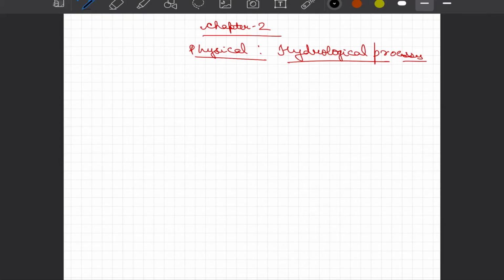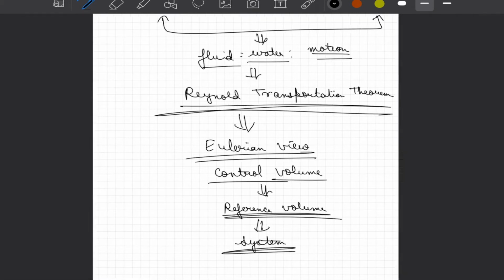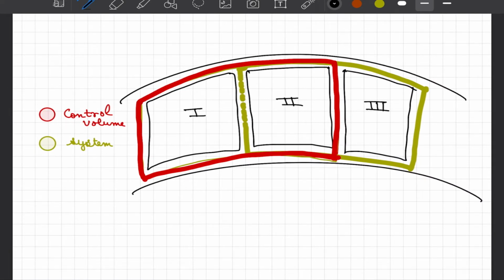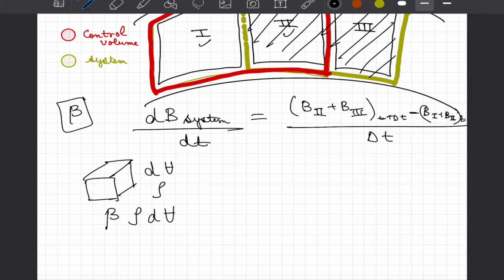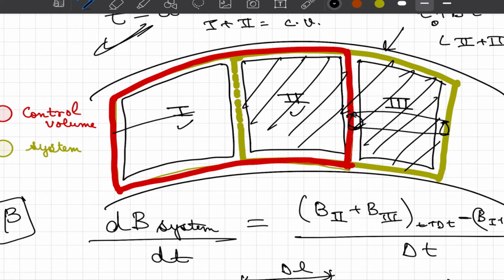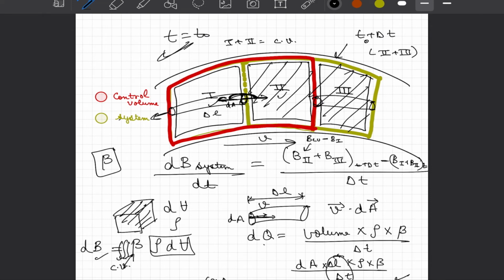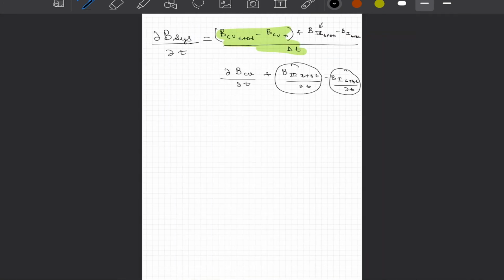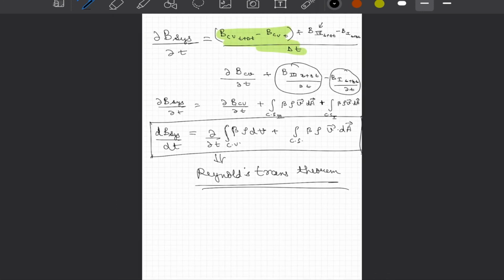2.1 Reynold Transportation Theorem